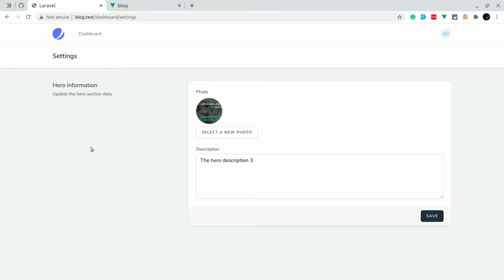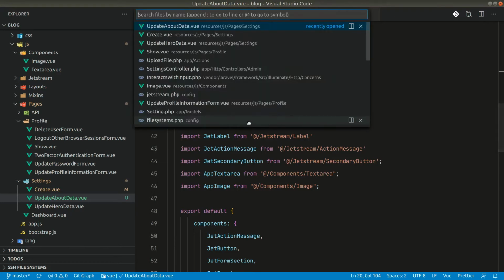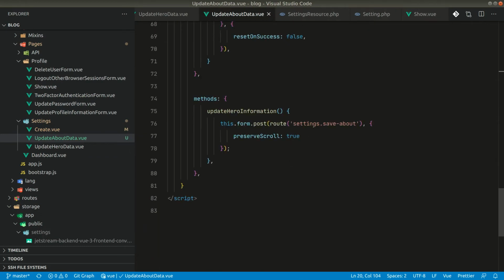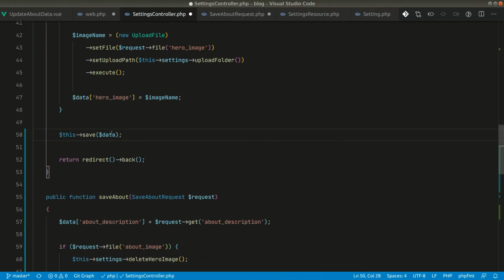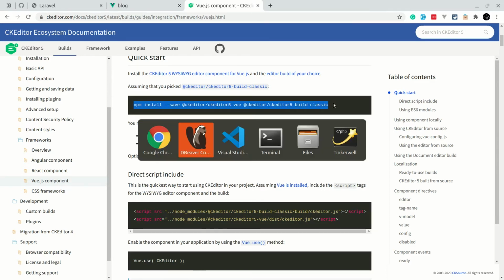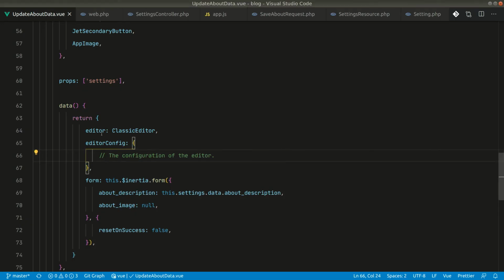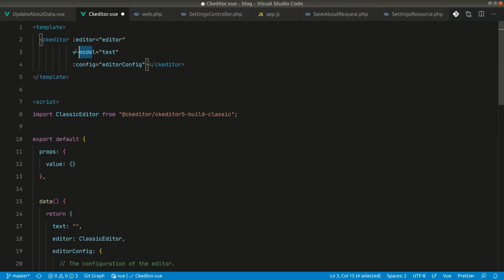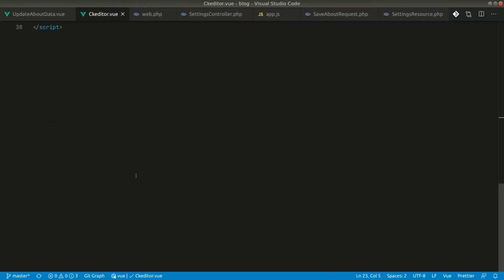Part 15 - Saving/Updating About Us Page Data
In this video, I have discussed how to save the about us data in the database. Also, we are using CKEditor to save the HTML data in the database.

0:00 Information
0:58 Making About Us Component
6:27 Save the hero section data to the database
8:39 Refactor the saving logic on the hero and about section
12:43 Installing and Using Ckeditor instead of Textarea
16:35 Making Our Own Ckeditor Component with v-model support
23:21 Finishing Up

Tech stack:
Laravel 8 with Jetstream
InertiaJs
Vue js
Tailwindcss